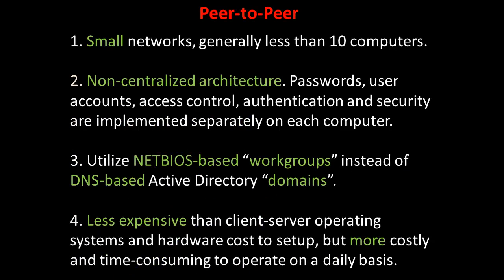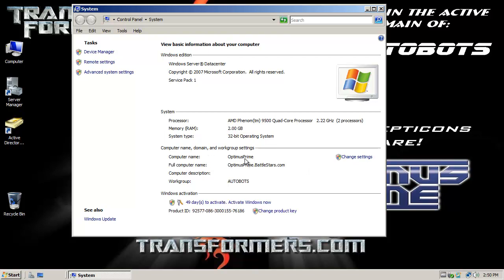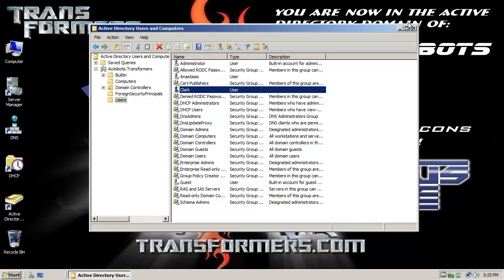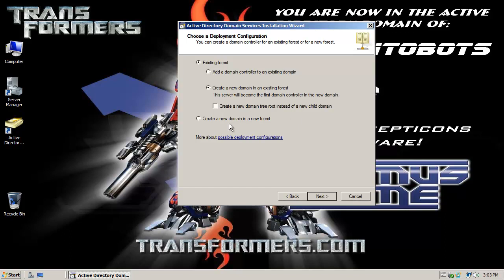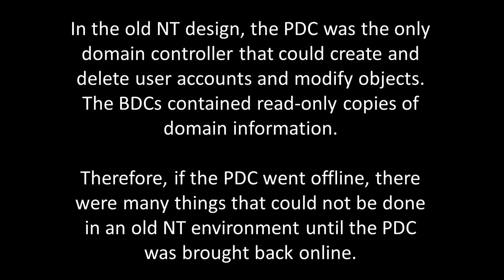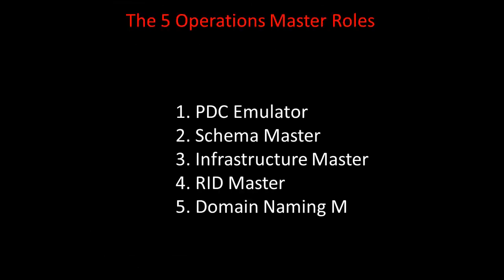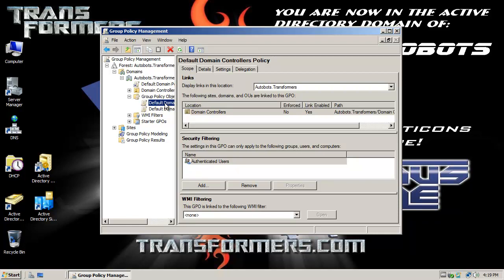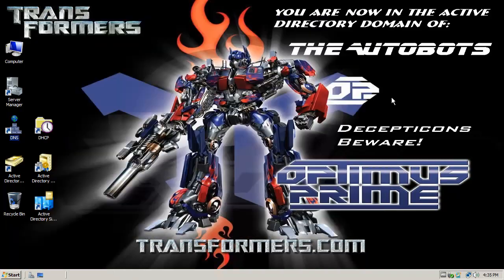Introduction to Active Directory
Introduction to Active Directory. Installation and configuration. Inheritance. FQDN structure. Forests and trees. Transitive and intransitive trust relationships. Operations Master Roles. PDC EMulator. Schema Master. Infrastructure Master. RID Master. Domain Naming Master. Active Directory Integrated DNS. Secure Dynamic Update. IIS. FTP. Client-server vs. Peer-to-peer.